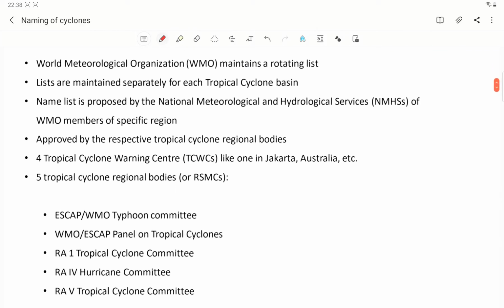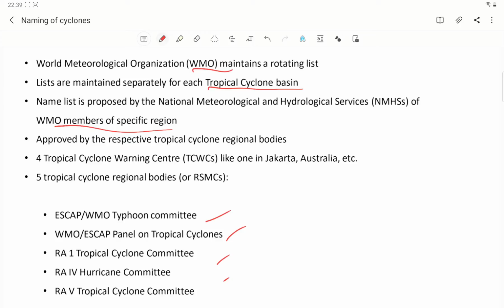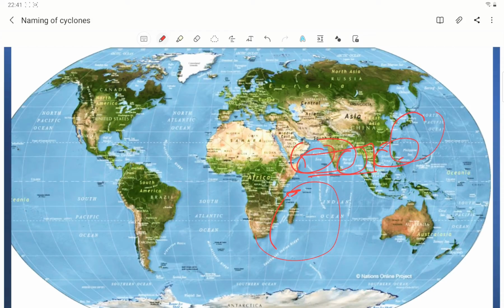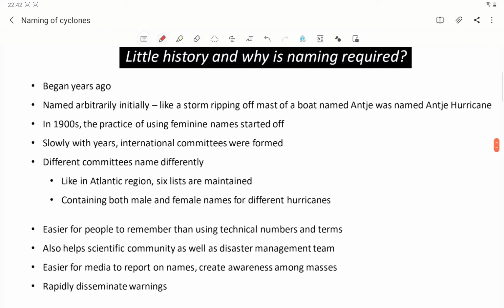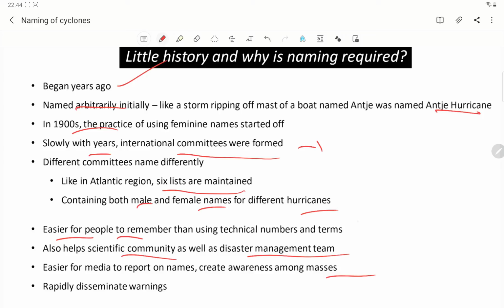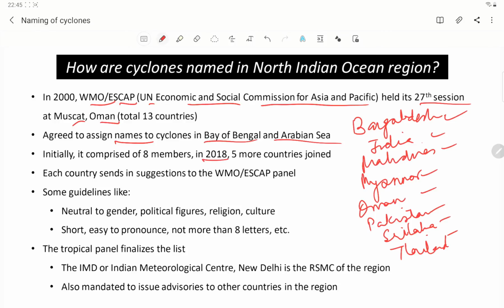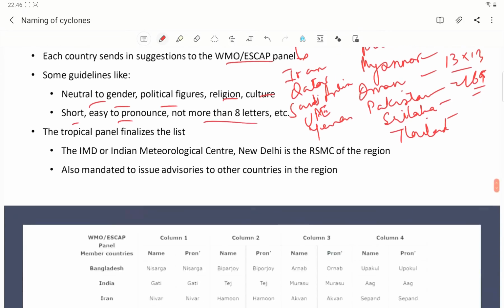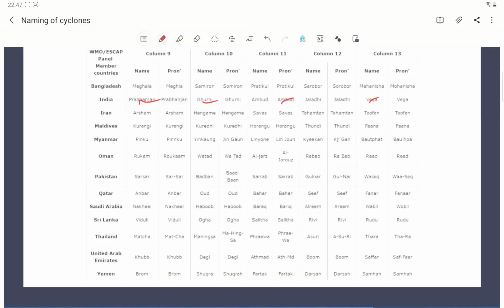Naming of Cyclones | Tauktae I Yaas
In this video, I've tried easily explaining how cyclones are named with some extra useful information. I hope you find this useful.